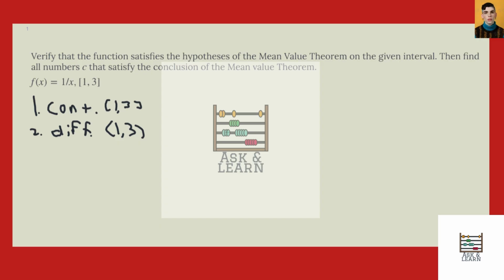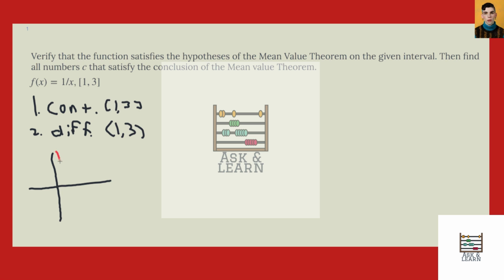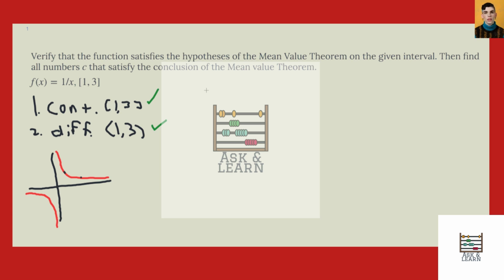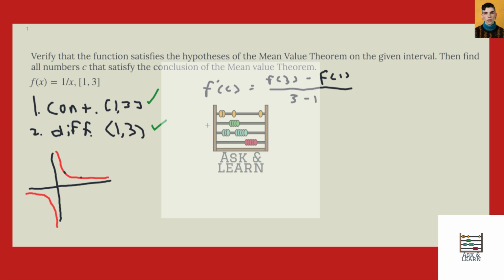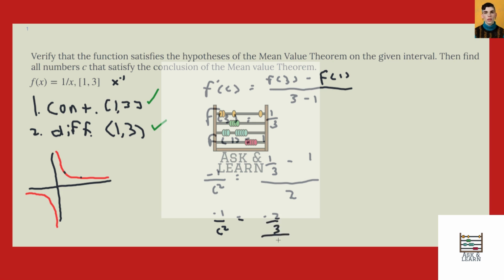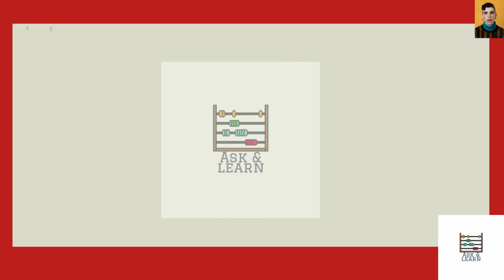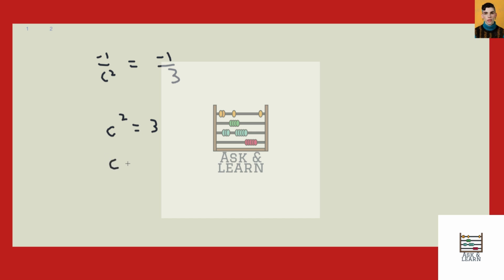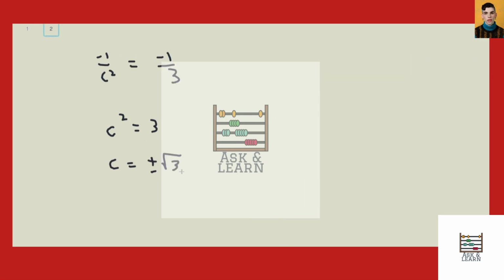[Math] Verify that the function satisfies the hypotheses of the Mean Value Theorem on the given int